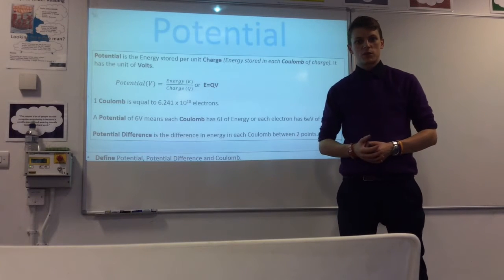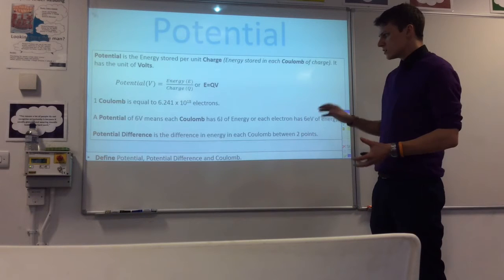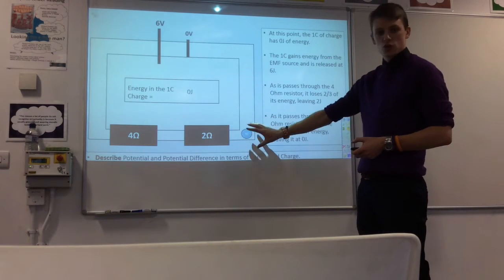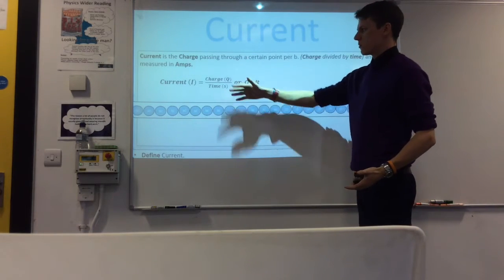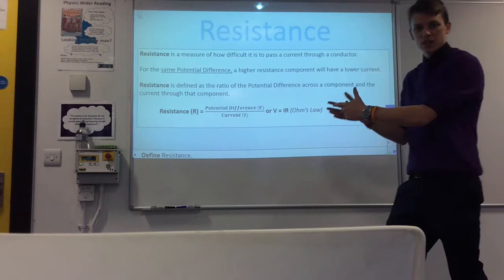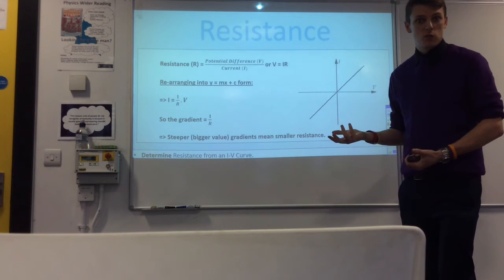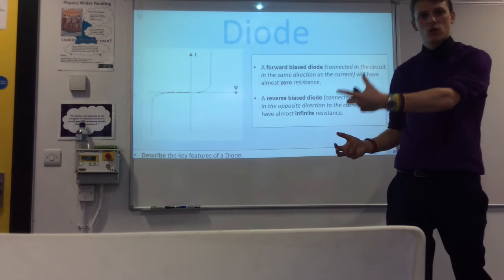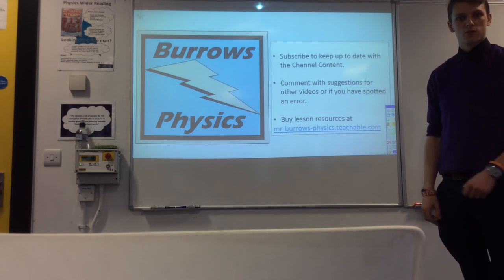A Level Physics: AQA: DC Circuitry: I-V Characteristics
Defining Potential, Potential Difference, Current, Charge and Resistance.

Describing and explaining the I-V Curves for the key components.